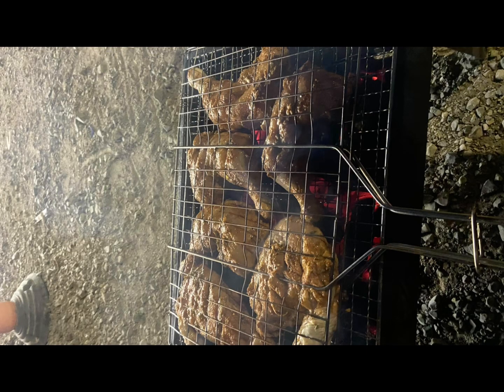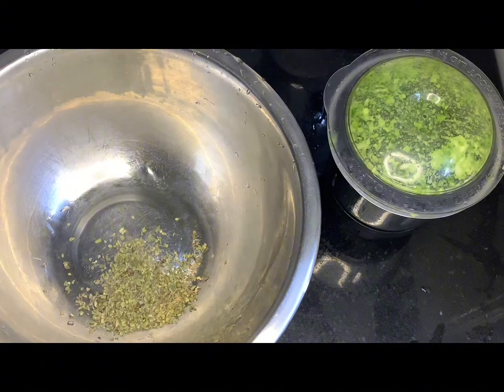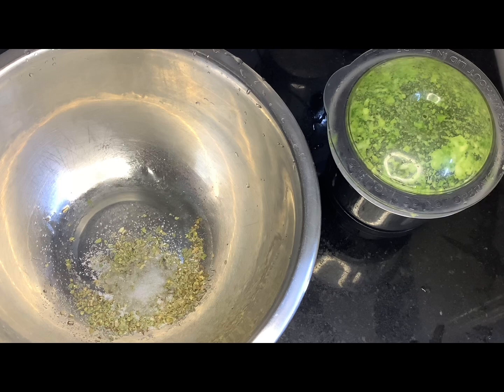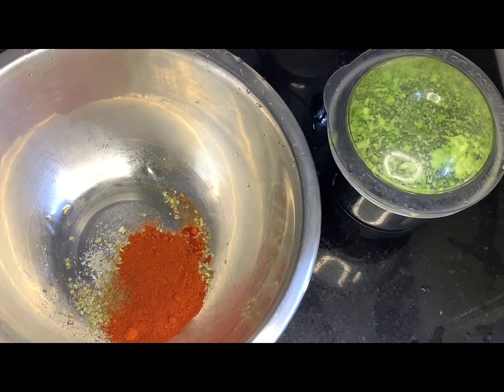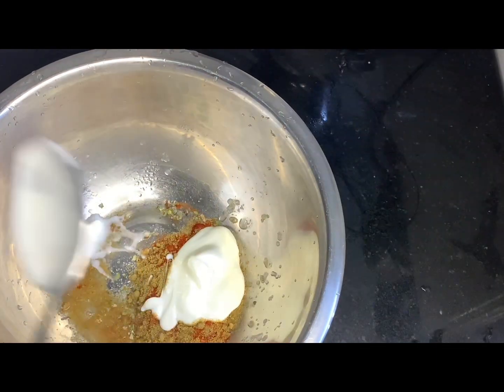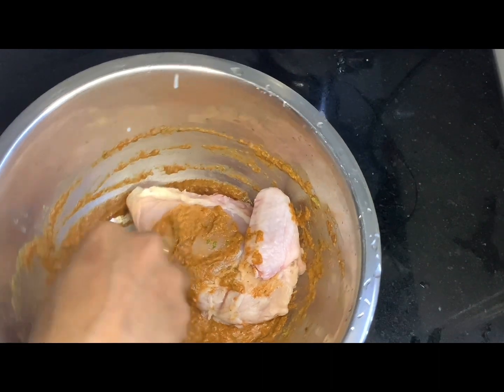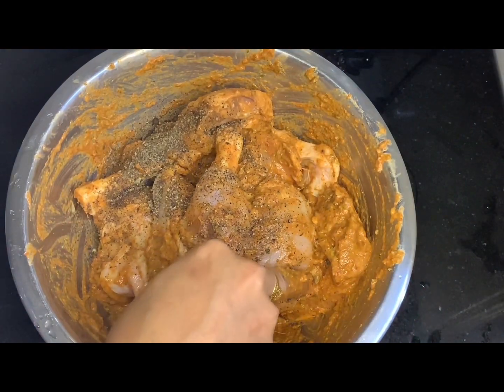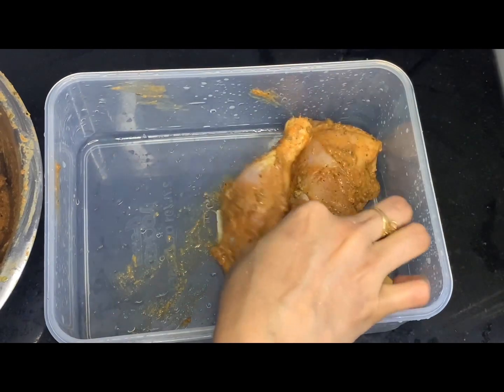￼ barbeque chicken recipe ഗ്രിൽചിക്കൻ recipe